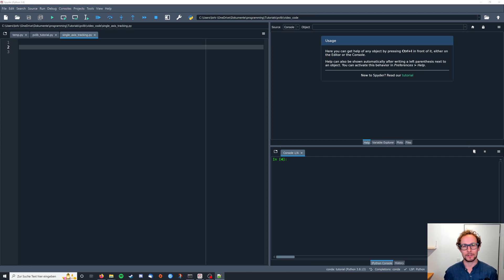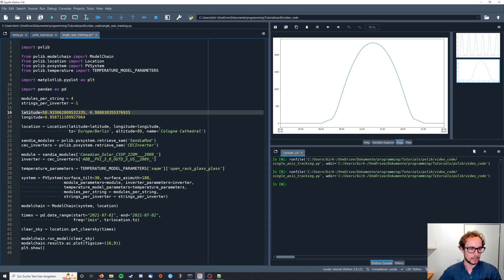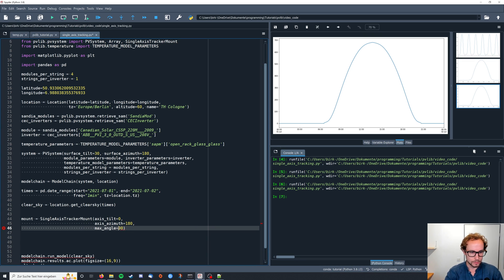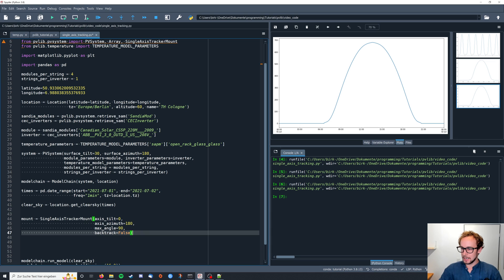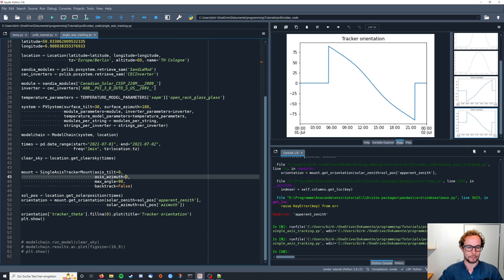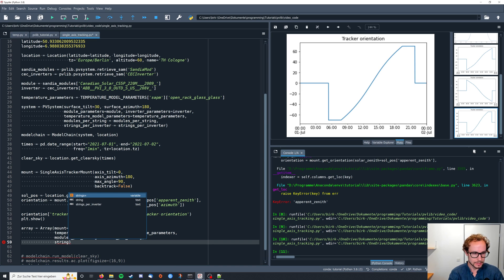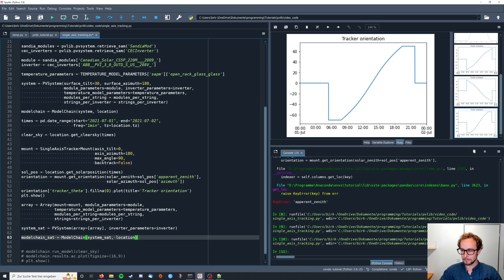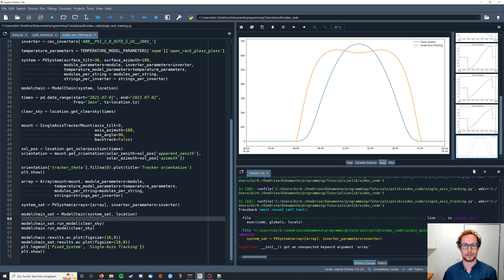pvlib python 12: Single-axis tracking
In this tutorial, I will show you:
- How to use SingleAxisTrackerMount
- How to get the orientation of the tracker mount
- How to use the custom mount with the ModelChain